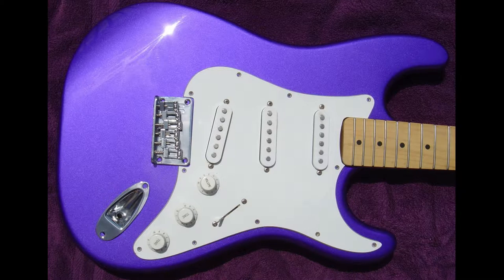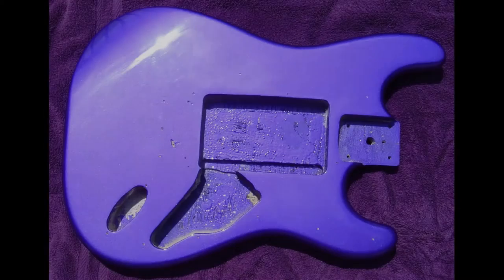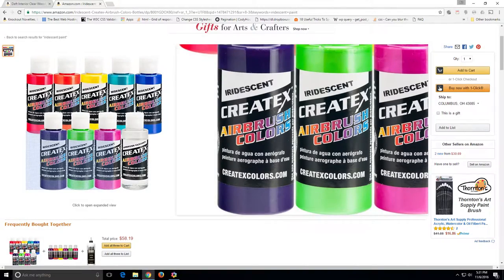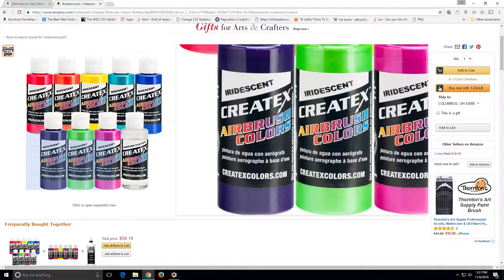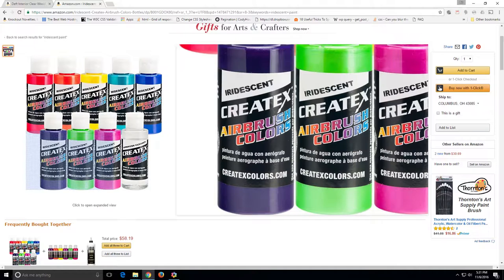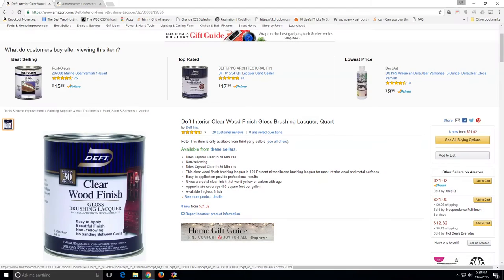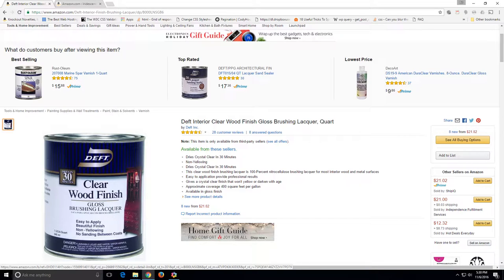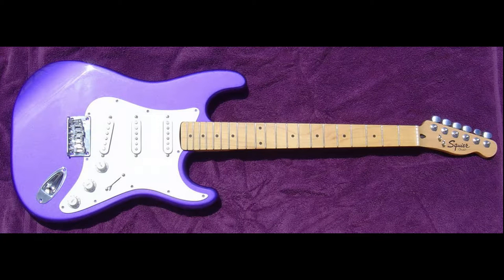How to paint your guitar in a pearl finish for cheap!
I cover the materials and steps needed to get the awesome looking finish on this guitar without breaking the bank. If you want to try it and have problems finding the paint and/or clear locally, here's a few links to them on Amazon: